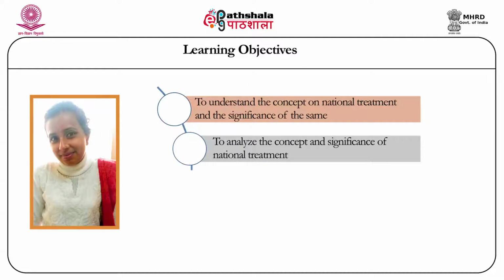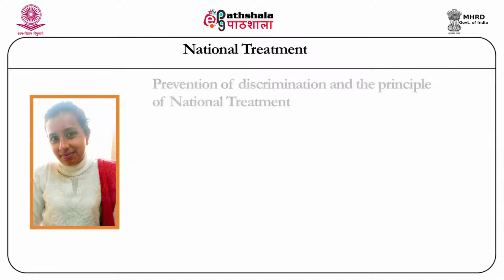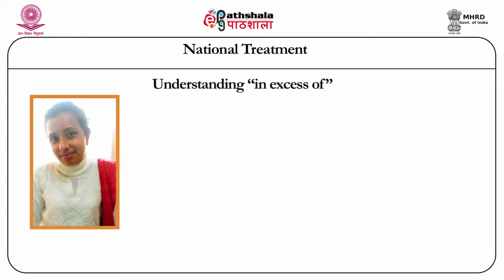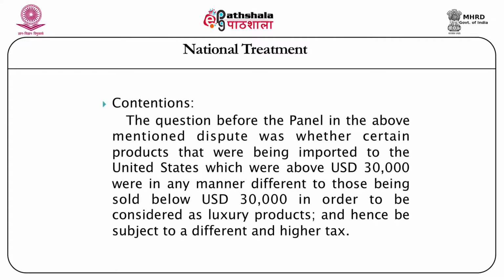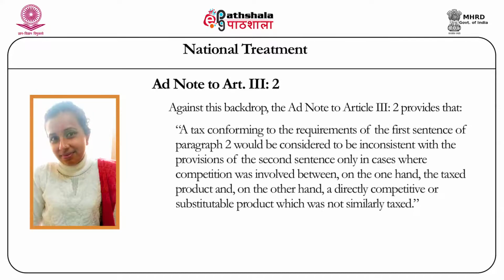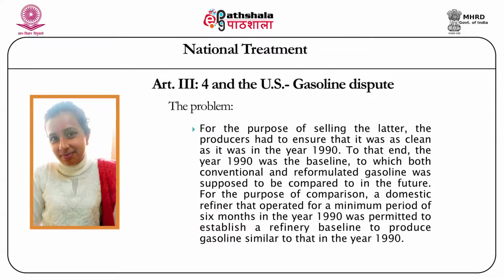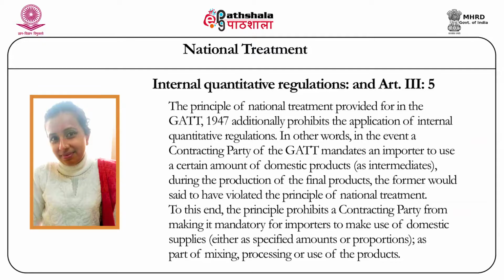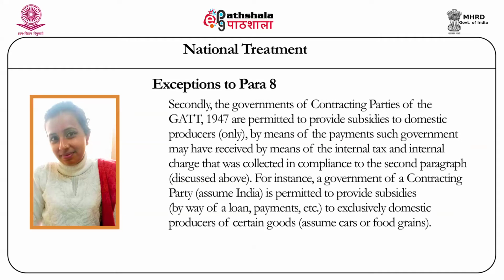Law P12 M-07. National treatment